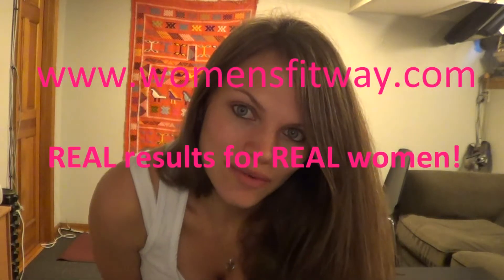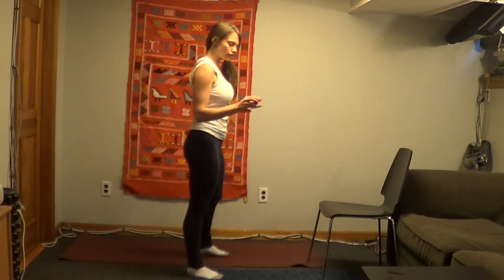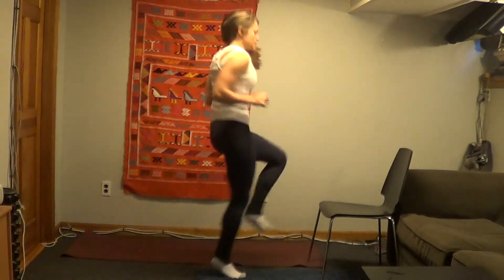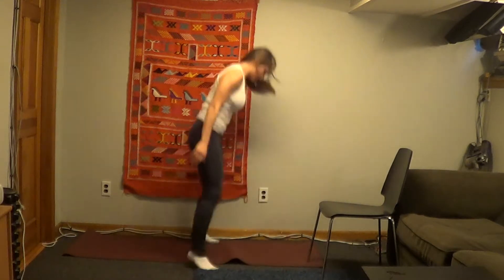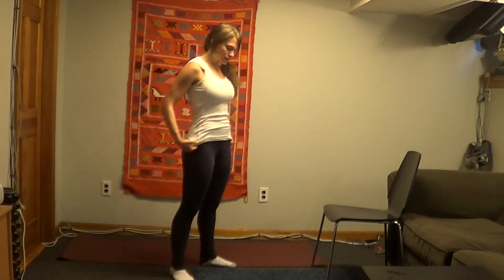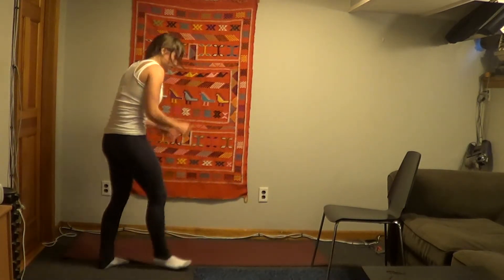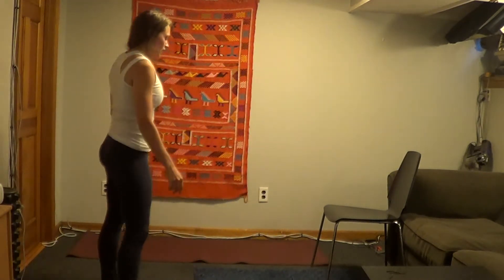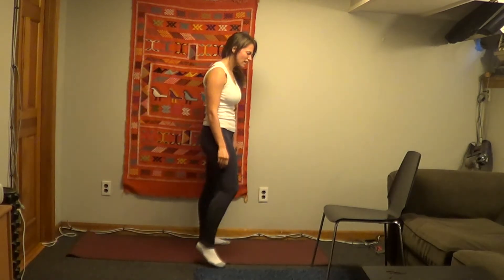SEXY New Daily Workout September 7th. New Workouts 5x/week at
NO EQUIPMENT, NO EXCUSES!! START MY DAILY FITNESS PROGRAM TODAY!

Sept 7th, 2013 Daily Workout (advanced program)
12 Rounds for max reps of:
20 seconds MAX rep burpees
10 seconds REST
20 seconds MAX rep high knees (watch my video above!)
10 seconds REST

to find the beginner/intermediate workout breakdowns of this workout!!!
to find nutrition plans that WORK and are delicious and all of my exercise tutorial videos at my site!

Also, please leave me a comment on what you think of this workout! :)